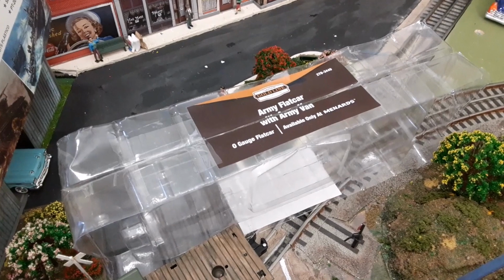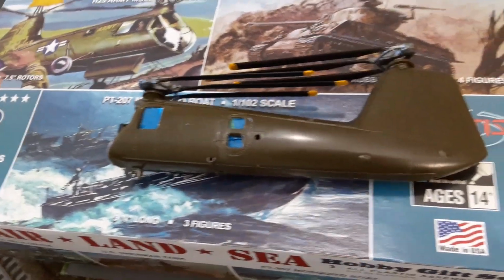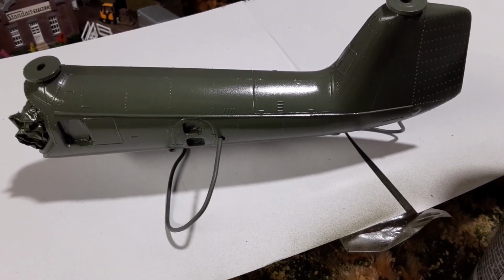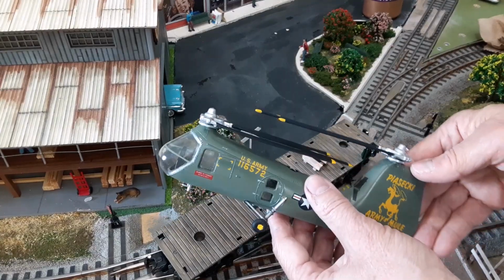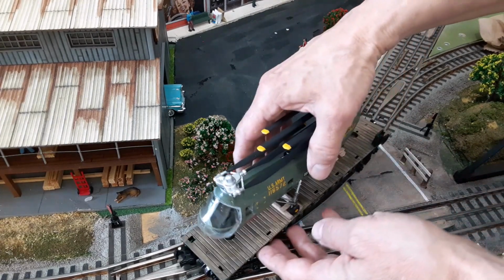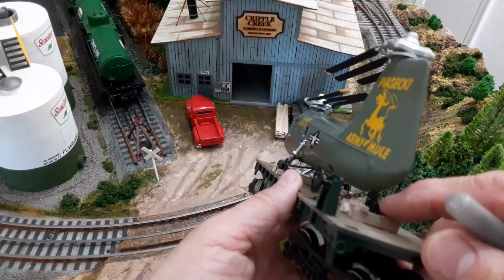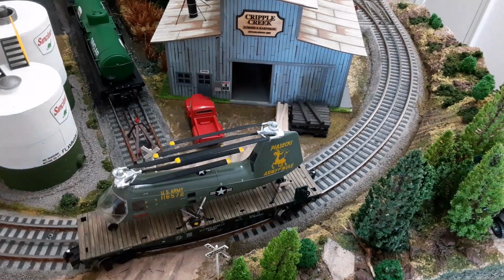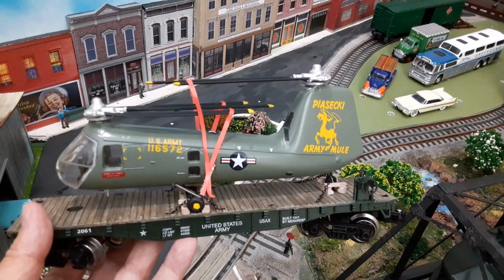Making a custom helicopter on flatcar load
I wanted to add a car to my O Gauge military train, but was looking for something that was unique, that I couldn't buy off the shelf. I built an Atlantis Models reissue of a vintage Piasecki H-25 Army helicopter, and mounted it on a repurposed Menards military flatcar.